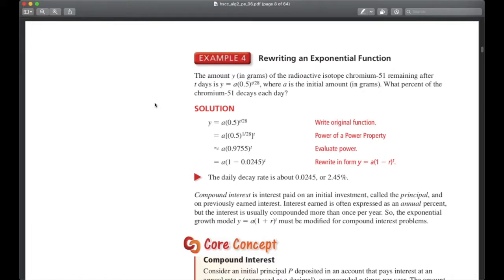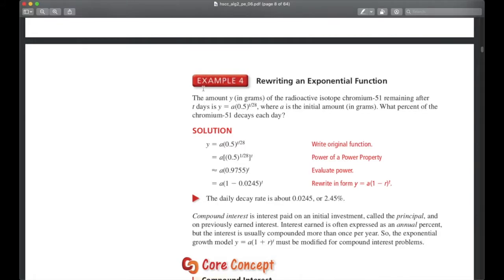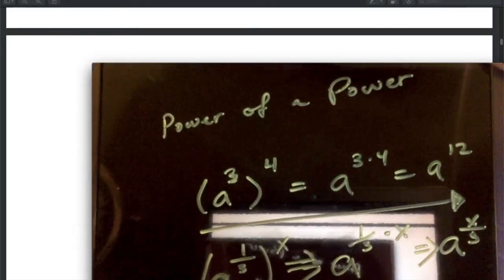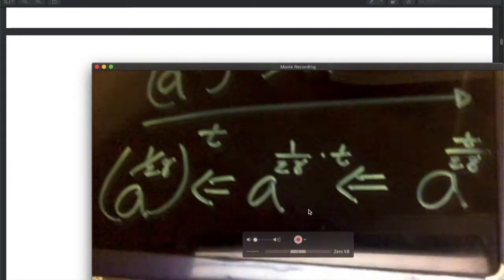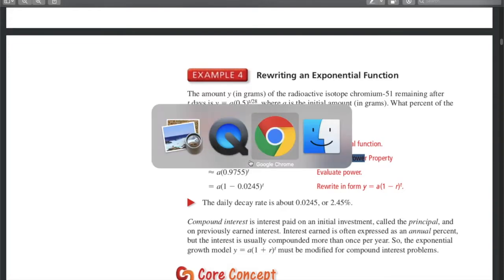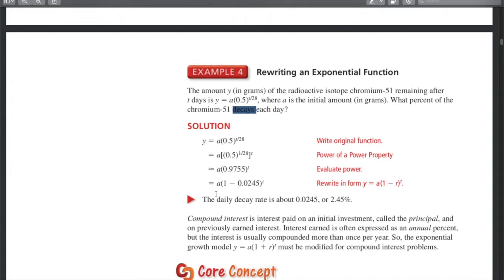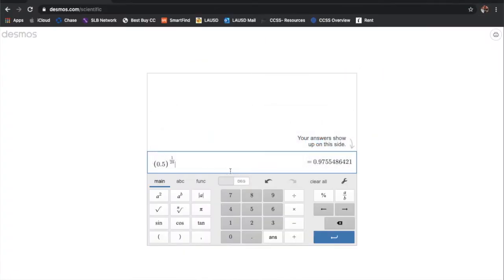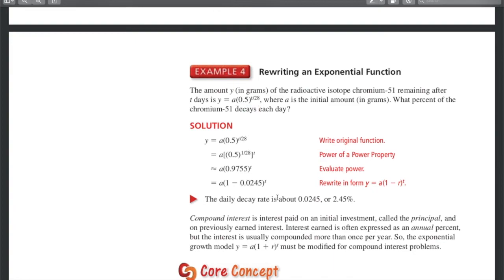Homework #24 on Exponential Models Part 3